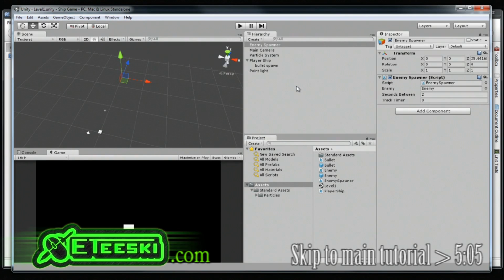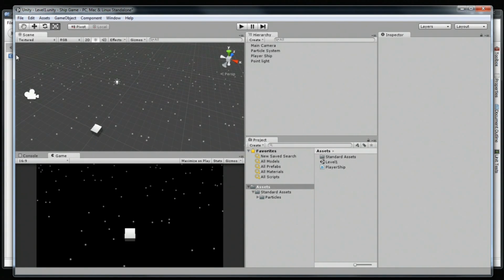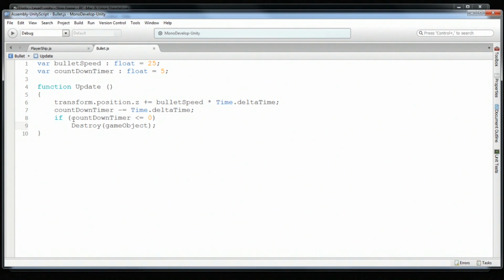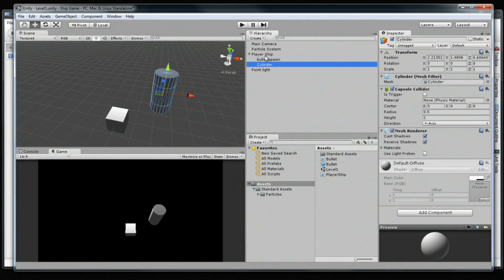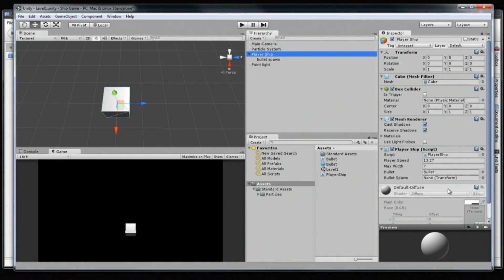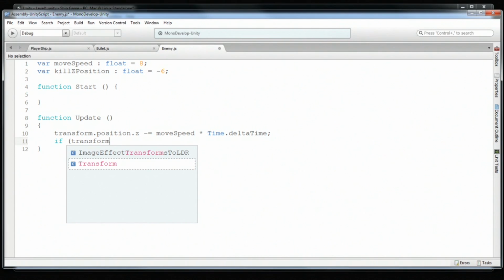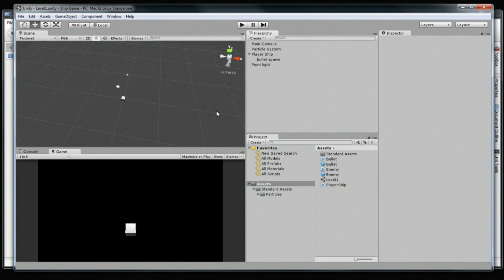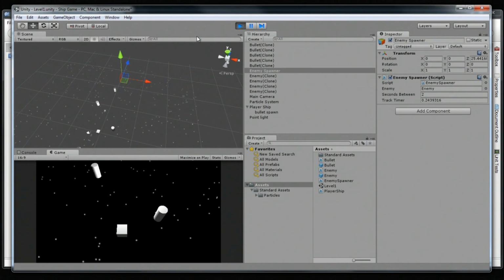[#2 Shmup] How to Make Your First Video Game! [ Unity3D ]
[ Beginner tutorial - Unity, Blender, Gimp ]
Language - Unity JavaScript aka UnityScript

This short 6 part tutorial series will introduce you to making a video game in Unity, Blender, and GIMP. Learn how to create a Shoot 'em Up, or Shmup for short.

Link to playlist of a more in-depth tutorial series on making a game in Unity -
Ultimate GameDev Tutorials: